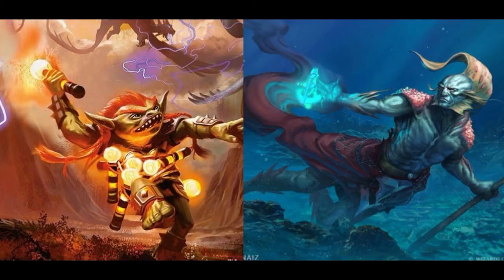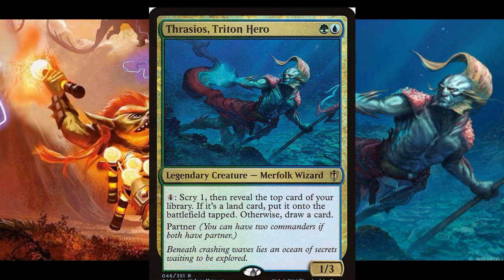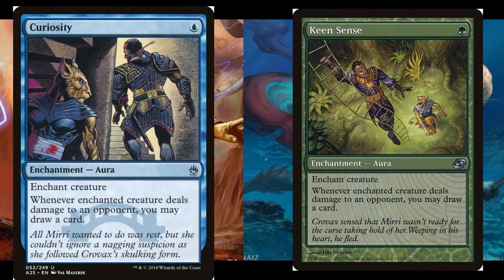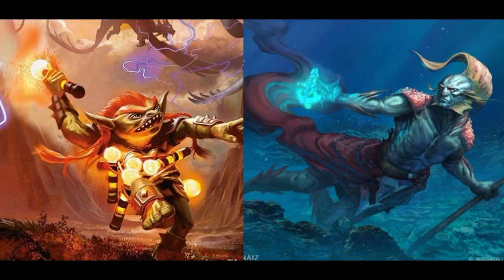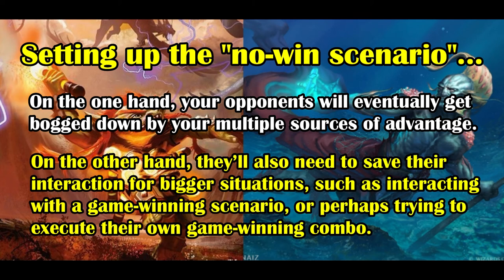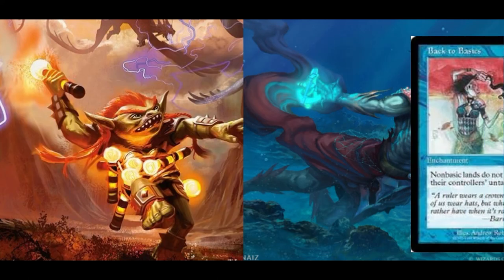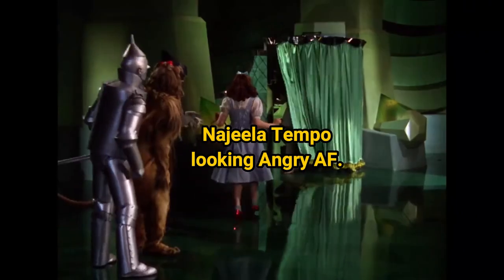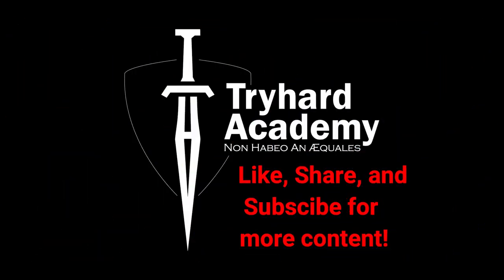Episode 13: "The Emerald City" (4C Rashmi Control)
Welcome in to a new episode of the Tryhard Academy Podcast.

In this episode, Cole and Jeff swing open the doors to The Emerald City and pull open the curtain on the "Curiosity Control" archetype; known by some as the 4C Rashmi Control Archetype.

Since C16, 4C Rashmi Control has been a well-performing archetype over the last few years, in cEDH pods worldwide. This deck blends reactive control elements, with Curiosity style enchantments, in order to draw a boatload of cards and bury your opponents in card advantage. To further their control gameplan, the archetype uses a few tried-and-true asymmetric, and symmetric, hate pieces that do not affect the deck directly.

If you're a fan of playing Magic on other people's turns and controlling the tempo of the game's flow, then this deck might just be up your alley.

...The progenitor archetype, created by u/Sickrobot and Sigi of the Laboratory Maniacs.

...Jeff's personal version of this powerful archetype.

...A roughly $500 variation on the classic 4C Rashmi Control concept;
especially helpful if you're on a budget.

Audio Clip:  “Get Down With The Sickness", by Disturbed.
Copyright October 2000, from the LP "The Sickness". Giant Records.

Video Clip provided courtesy of:  “The Wizard of Oz”, 75th Anniversary version. 15, 2013 via Warner Bros. Entertainment.

On the Anchor Podcasting Platform:  anchor.fm/tryhard-academy